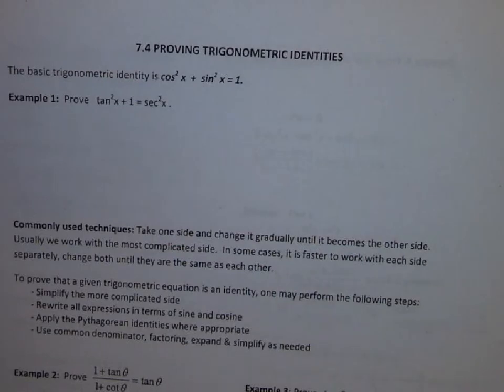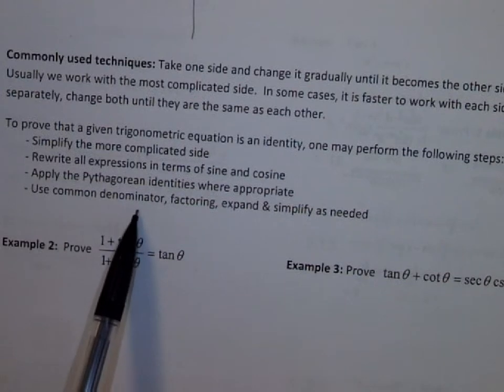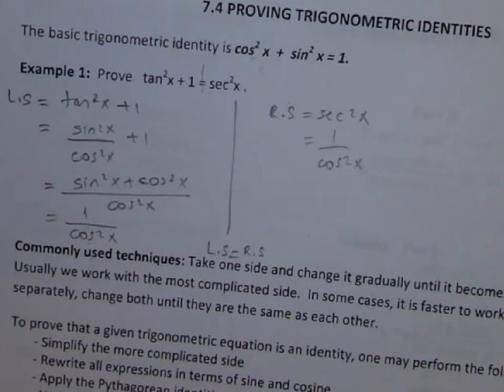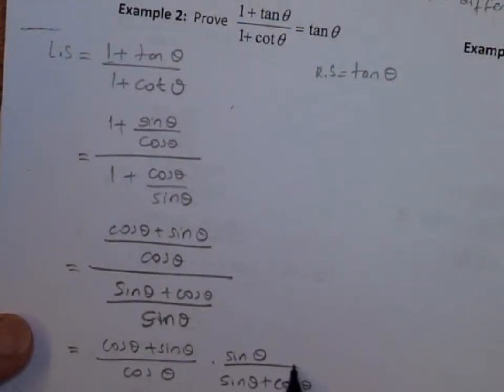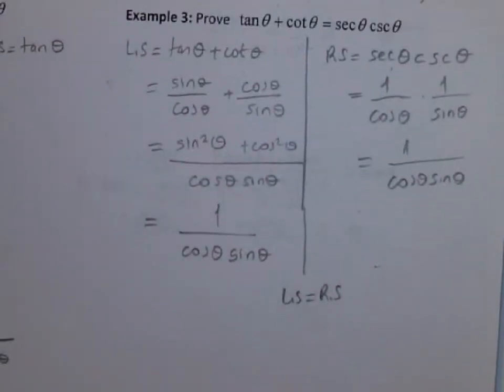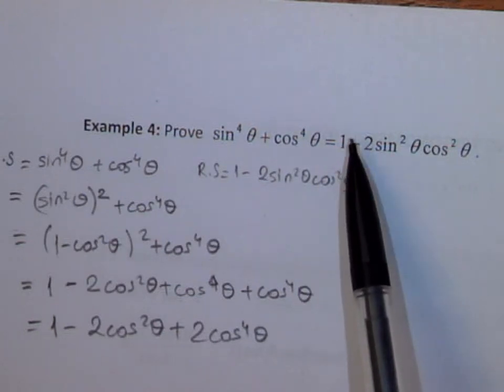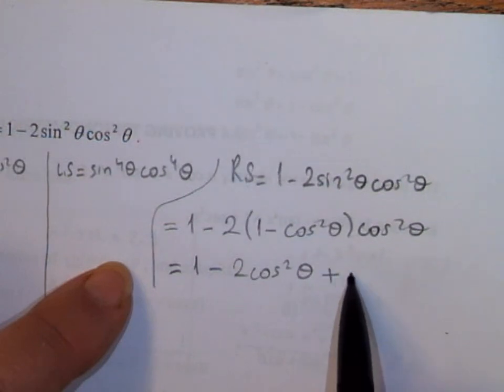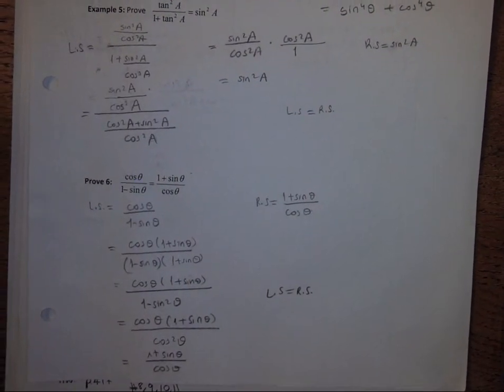CH7 7.4 proving trig identities